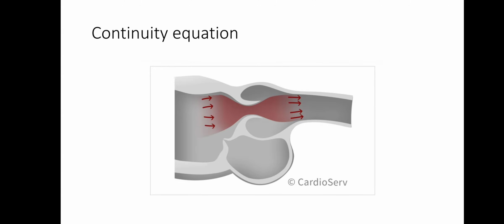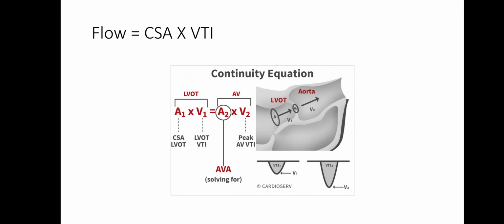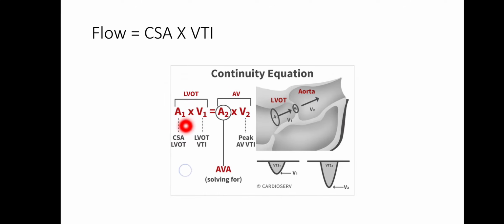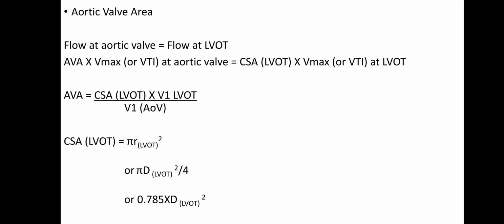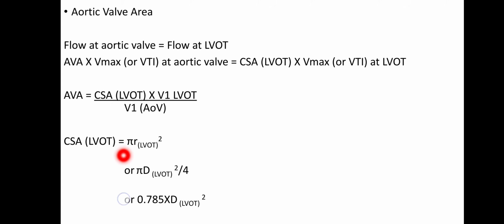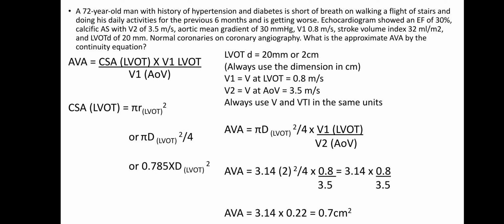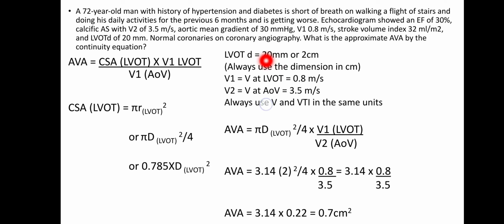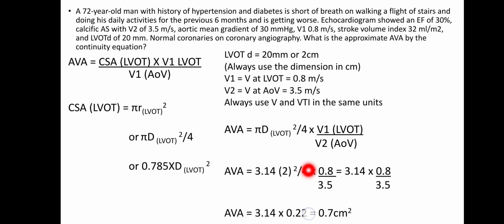How to Calculate Aortic Valve Area using Continuity Equation?